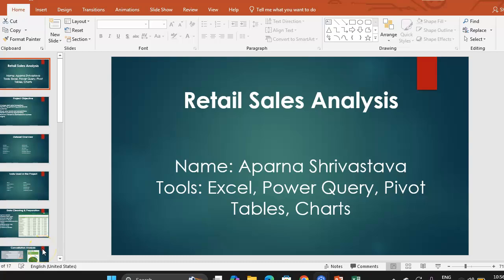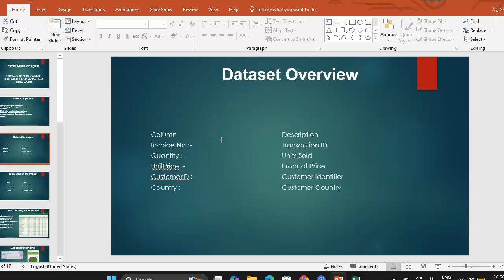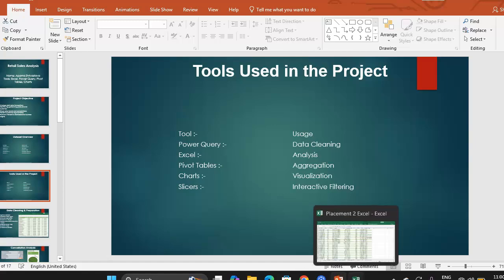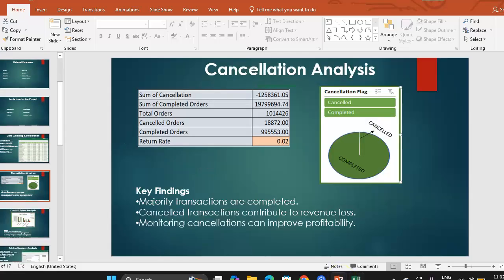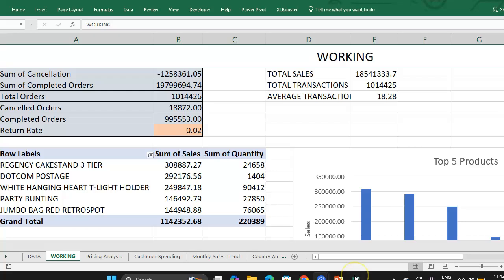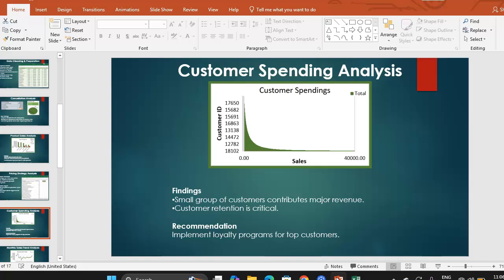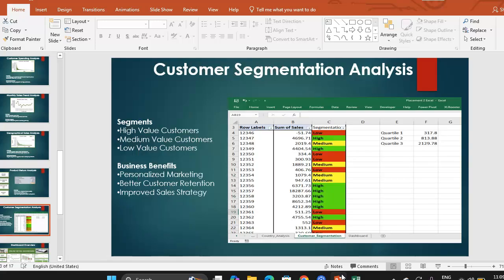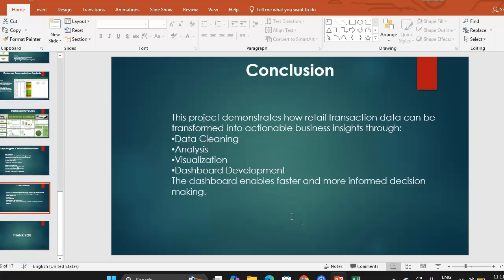Online Retail Sales Analysis